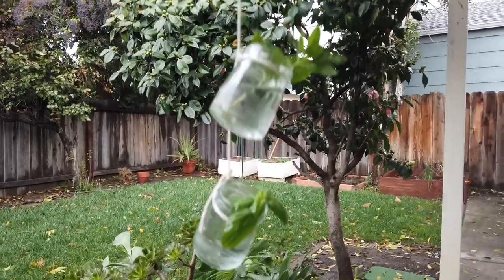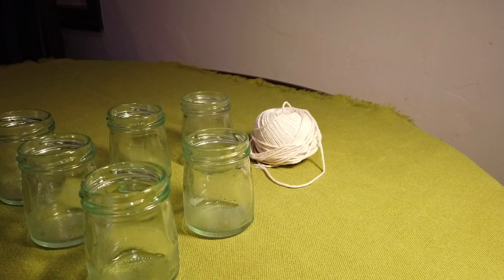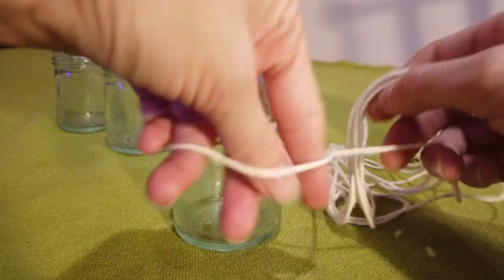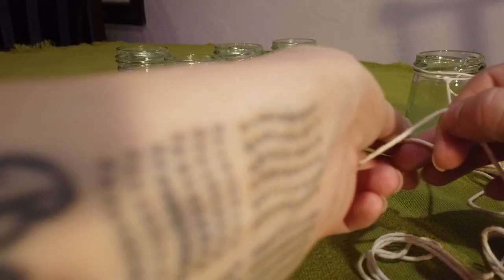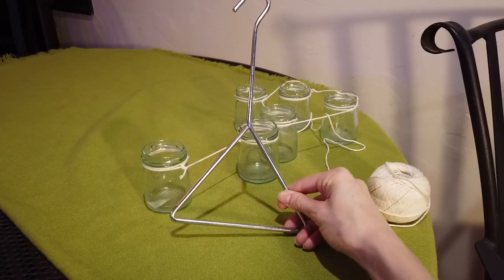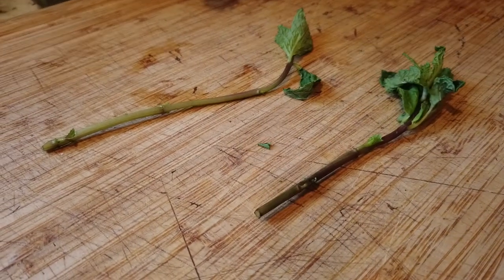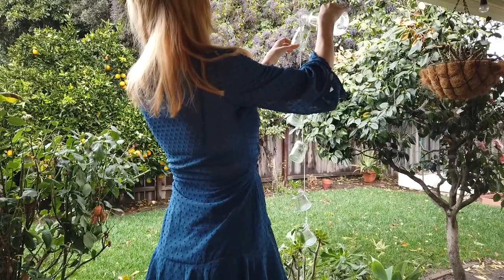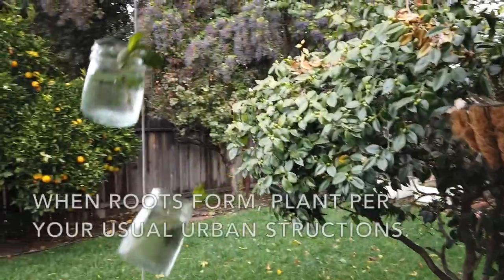Zero Waste Crafts: Hanging Flower Jars (a nice distraction from Cyber Monday schemes)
This craft idea was inspired by a version I found for sale online for $40. I was REALLY inspired to make it after I saw the price for that item jump almost 50% a few weeks ago, and then drop back down to the original price today, Cyber Monday, and thus making it look like its on sale. What a scam!

Of course you can put any type of plant of flower cutting into the jars, but I wanted to use herb cuttings... because that way I can grow roots on them and essentially re-grow the herb plant. This works on many, but not all herbs. Generally woody herbs do best, like rosemary or thyme. But I've gotten this technique to work on basil, mint, and oregano.

I made the hanger out of 6 reused glass pudding cups, kitchen twine, and a hanger. Be creative. You can use baby food jars, small mason jars, and any sort of twine that will support them.

So instead of wasting money on fake sales, why not get a little crafty and design something beautiful and functional for your home and garden?